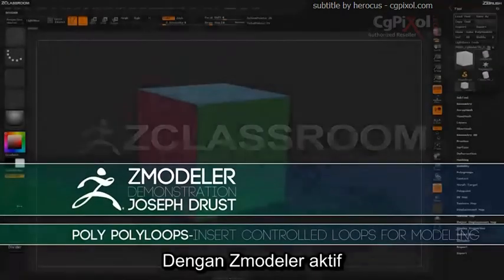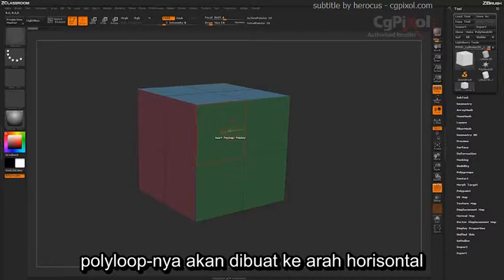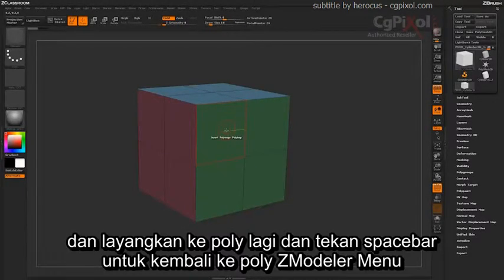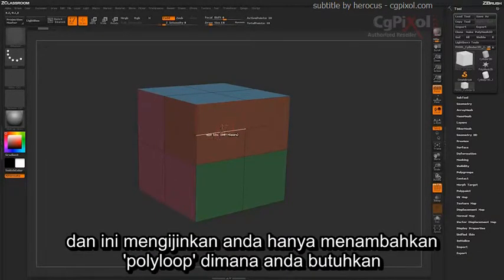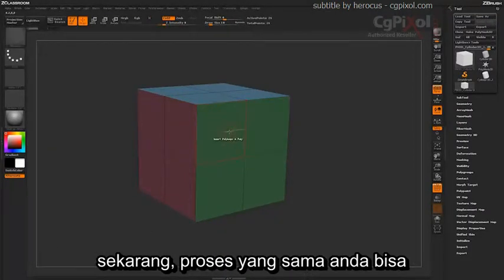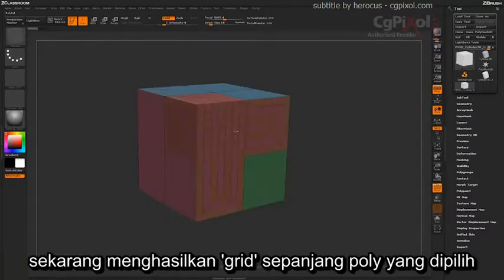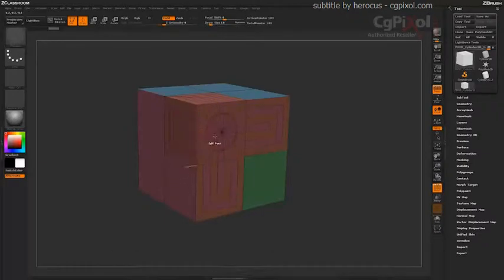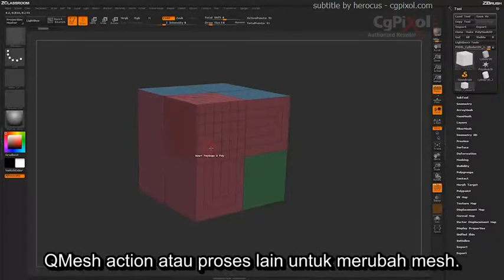15 poly polyloops - ZBrush 4R7 subtitle Indonesia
pixologic classroom - ZBrush 4R7 subtitle indonesia

PolyPolyloops - Belajar metode-metode yang berbeda dimana Insert Poly Loops action dapat menambah loops yang diatur untuk modeling.